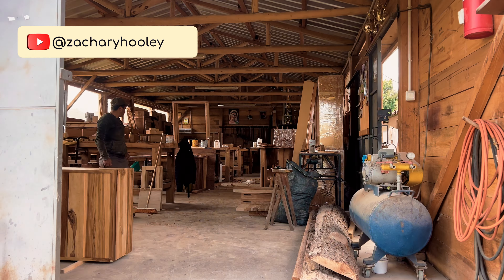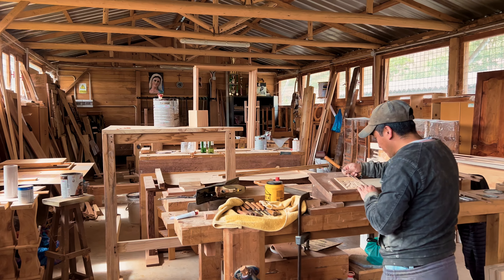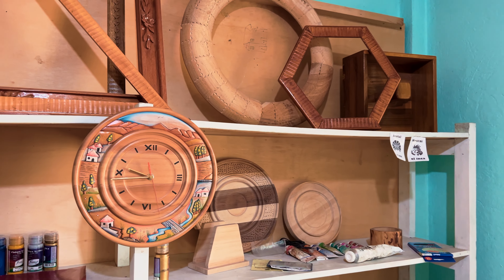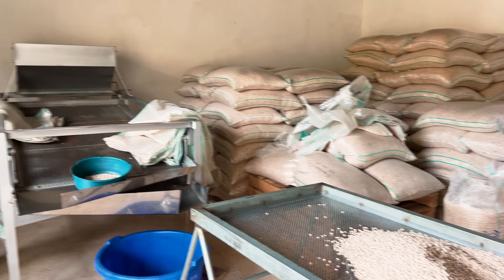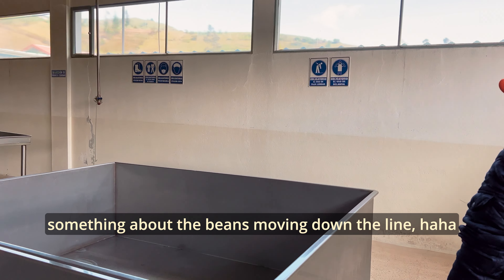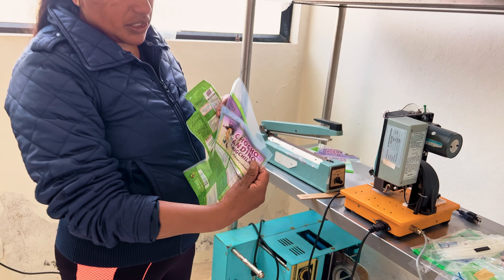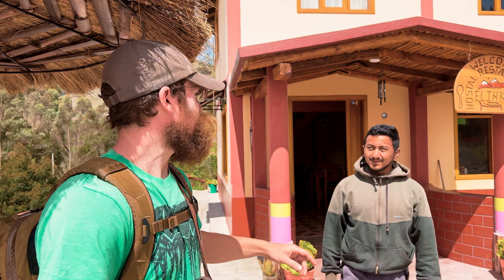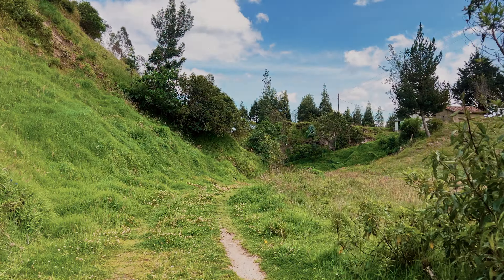ALONE with LOCALS (I do NOT speak their language)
I’m a solo traveler currently trekking across the central highlands of Ecuador, I don’t know much Spanish, and I’m not paying for translators, guides, or tours of any kind. In this video, I show surprising ways to meet locals ANYWHERE while solo traveling.

Today I meet a friendly carpenter and chochos factory manager. Walk with me to see the simplicity of slow traveling in foreign countries.

- JOIN our growing community (feel connected)
- SHOP Simplicity Products (all my gear in one place)